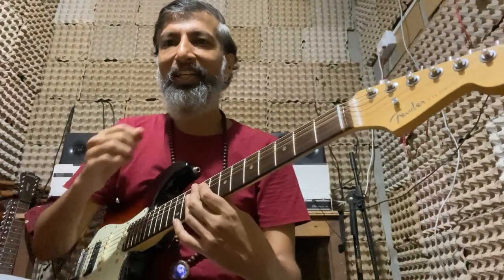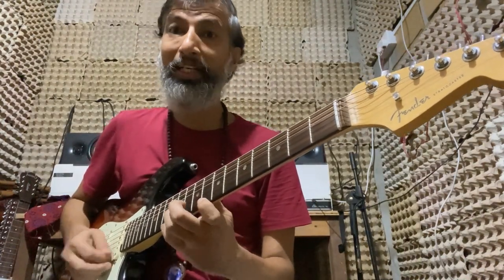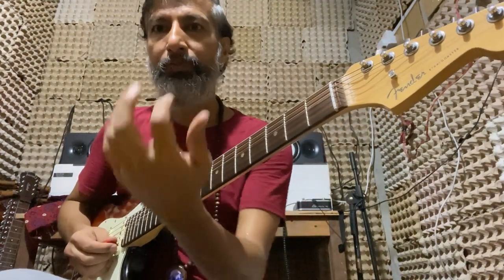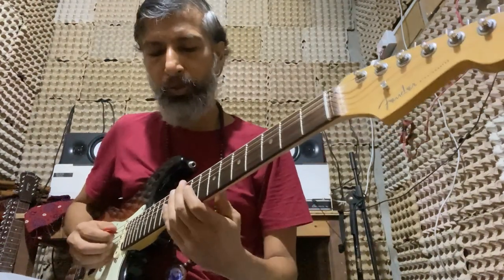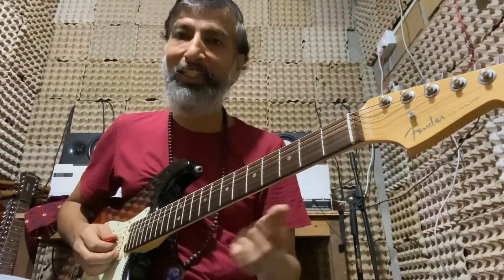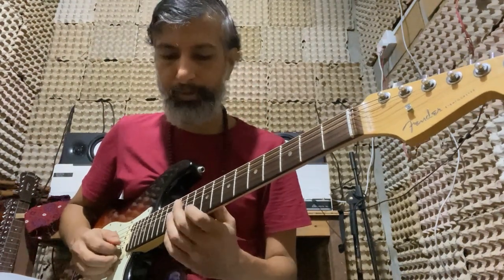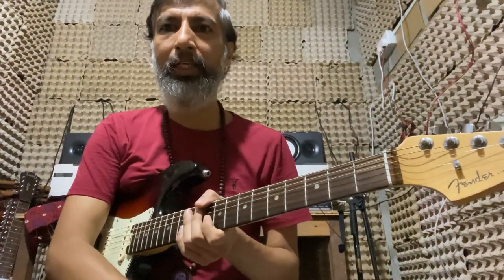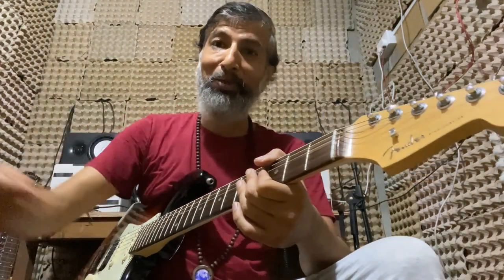Lesson 15 - Fluidity in Alternate Picking | Ways to cross strings with a Guthrie Govan Lick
I have always seen great players maintain fluidity when improvising with alternate picking specially whilst crossing strings ! These techniques can be legato, hybrid or sweep picking inserted between long lines ! Today’s lick focuses on a way to create fluid melodic lines with a steady focus on maintaining the natural dynamics of alternate picking ! This lick is heavily influenced by Guthrie Govan - one of the most accomplished guitar players of all times !!

The intro solo section is of a song that I recently played for a patriotic song ! Here’s the link to that -

Feel free to enquire for personal online classes in the areas of Technical Development , Music Theory, Ear Training , Indian Classical Ragas on Guitar and much more on :